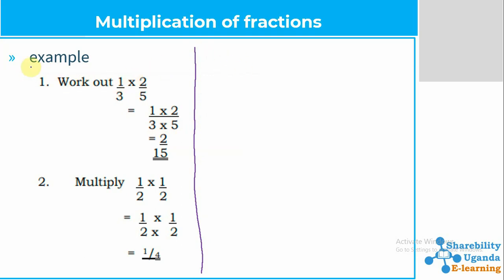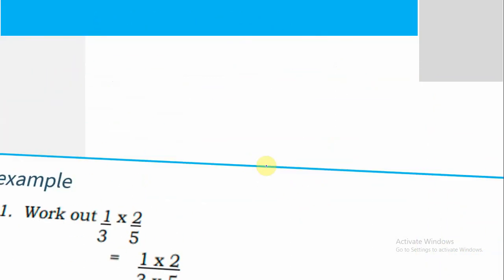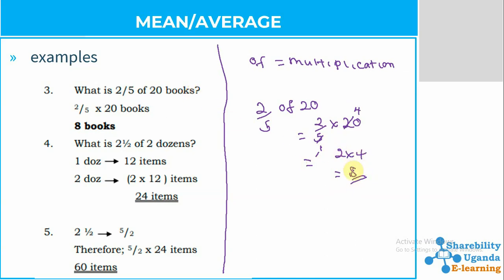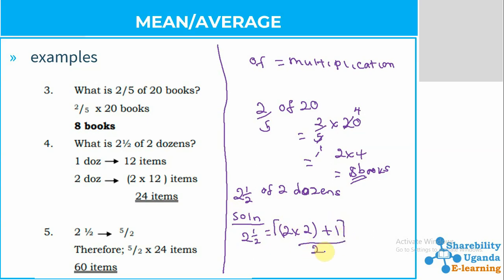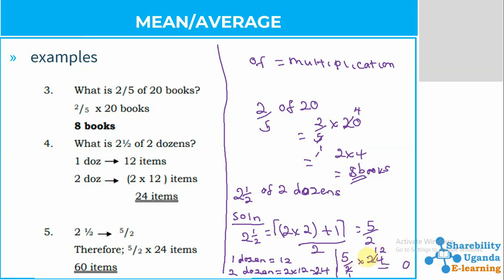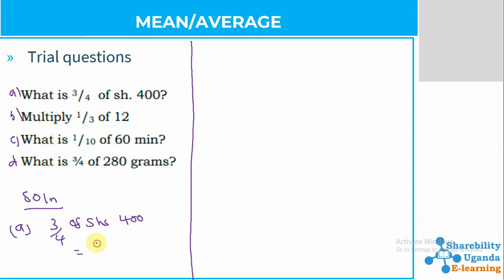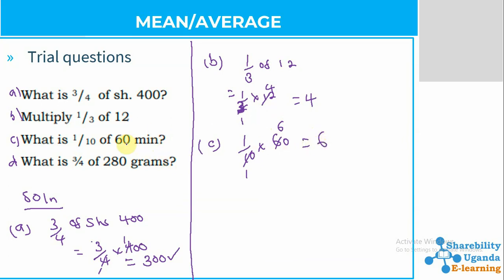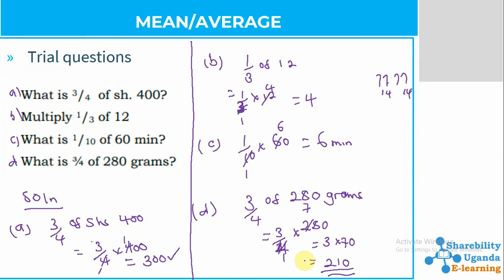P5 Mathematics Topic: UNDERSTANDING MULTIPLICATION OF FRACTIONS WITH WORKED EXAMPLES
In the lesson we shall be dealing with multiplication of fractions and also finding out numbers of fraction that requires multiplications